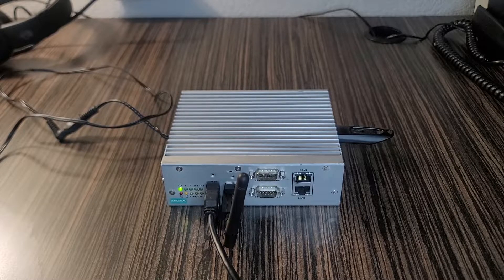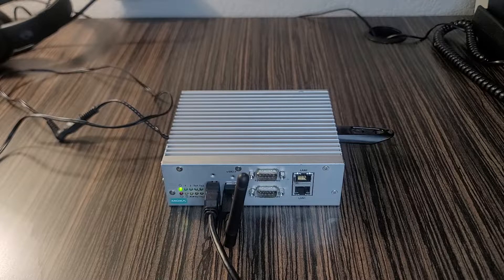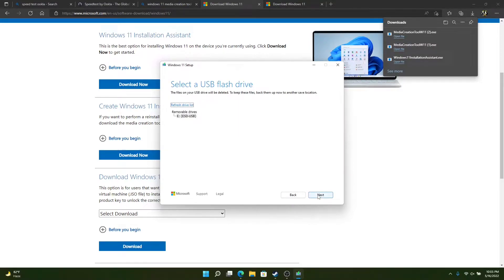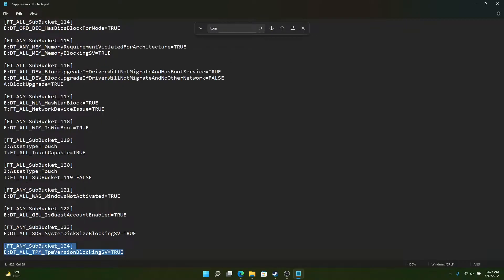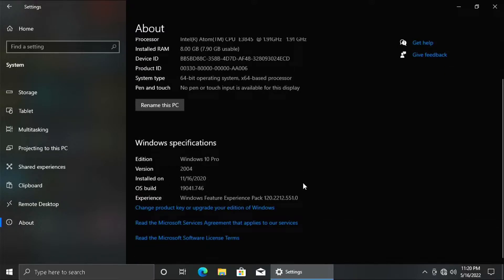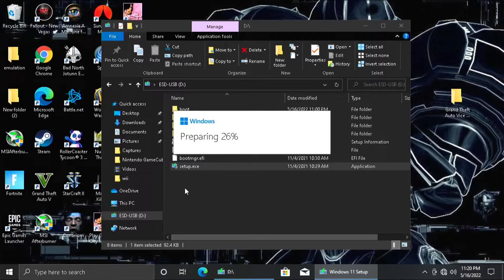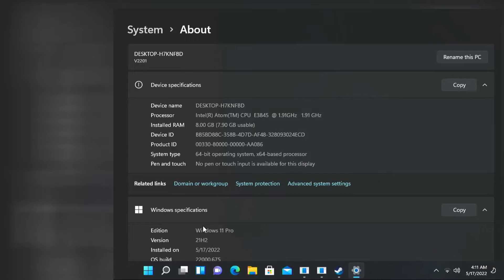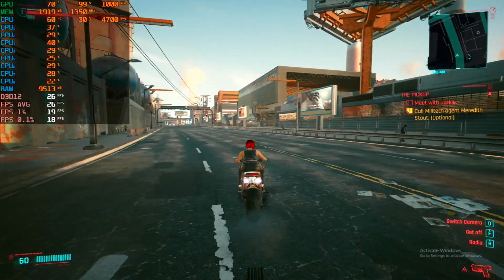How to upgrade a CRAP pc to windows 11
as promised

pretty simple and hard to mess this up. may not run the best on your hardware but thats up to you to decide if you want it not up to microsoft. have fun guys

and as per the user agreement found
i can use this music as long as i say where i got it from and the artist name along with the title of the song as i have done. i will still get copyright claims from random people and i will have to fight them but oh well

Gigakoops - They're Magically Malicious